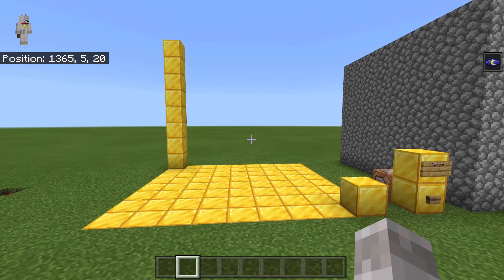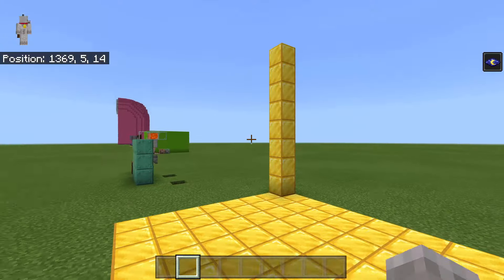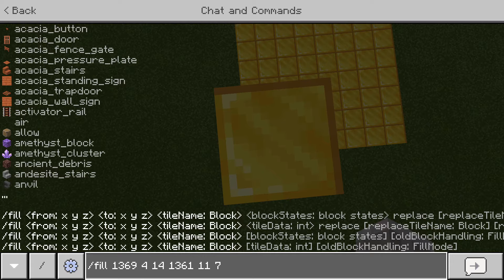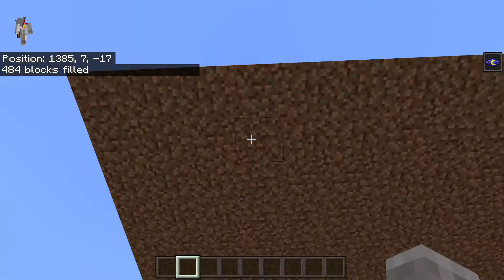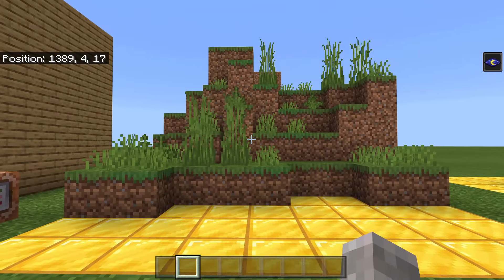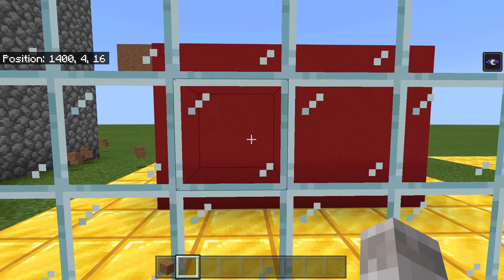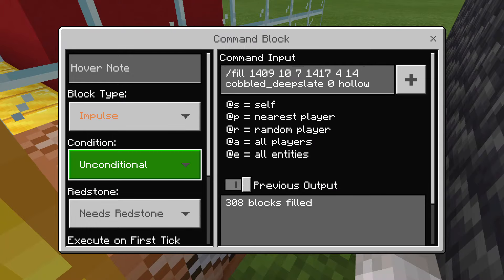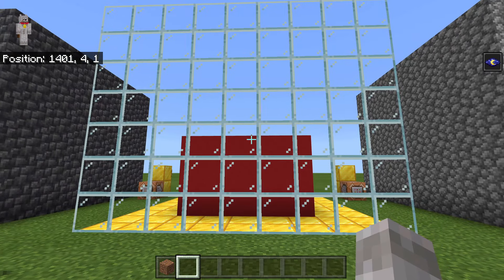How To Use /Fill Command In Minecraft Ps4/Xbox/PE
Learn how to use /fill command in Minecraft PS4/Xbox/PE. The fill command in Minecraft allows you to fill in areas or build quickly. There are made different modes and functions from basic fill to fill replace, fill keep, fill destroy, fill outline and fill hollow. These different functions can be used for a number of different things such as filling gaps, destroying or flattening land and making void worlds. Hope you Enjoy!

⏱️Timestamps⏱️
0:00 - How To Use /Fill in Minecraft
0:20 - Basic /Fill Using Coordinates
2:09 - /Fill Without Coordinates
3:13 - How To Mass Replace Blocks
3:49 - How To Use /Fill Destroy
 4:32 - How To Use /Fill Keep
5:20 - How To Use /Fill Hollow
5:51 - How To Use /Fill Outline
6:31 - How To Use World Edition In Minecraft Ps4/Xbo/PE